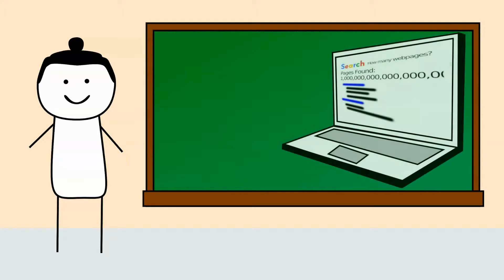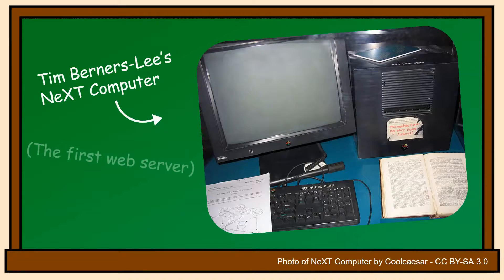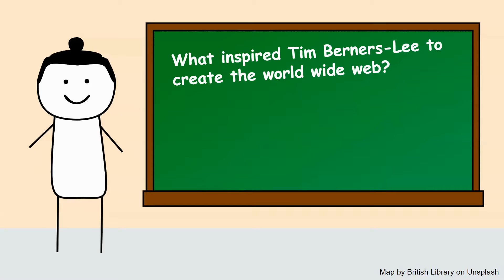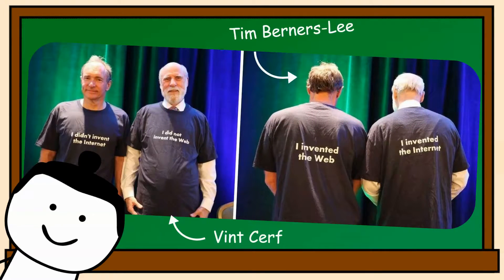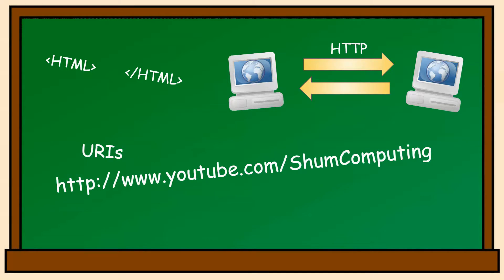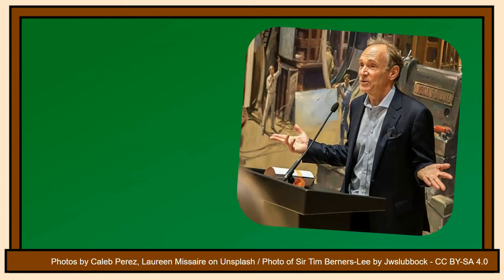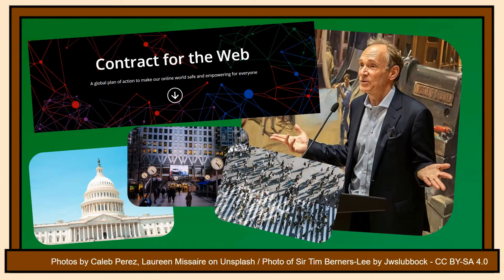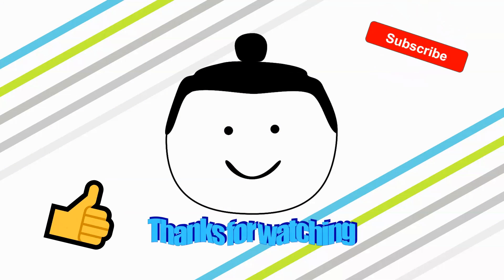The FIRST WEBPAGE? | Sir Tim Berners-Lee - inventor of the world wide web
Sir Tim Berners-Lee is created with creating the World Wide Web, which included HTML, HTTP and URIs.

*Correction*
The simulation isn't of the first web browser, it's a simulation of the first readily accessible browser for the web. Link to simulation

MY QUESTIONS
How else do you think the web has impacted the world?
What do you think the future of the web will look like?